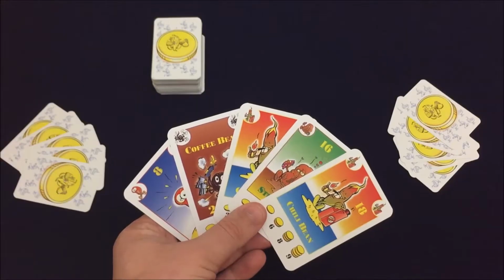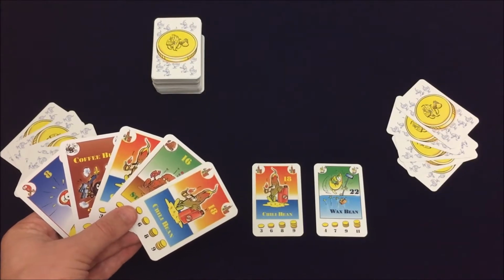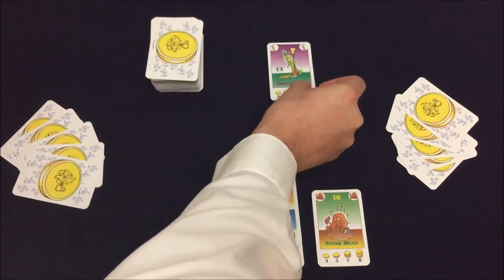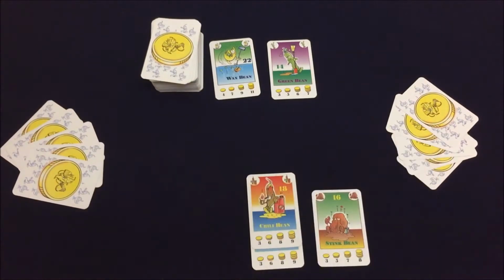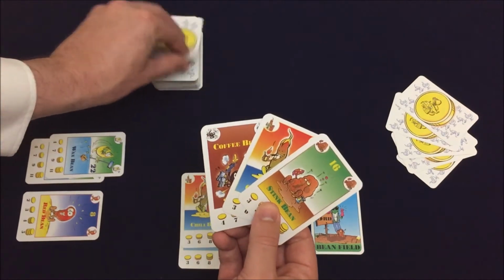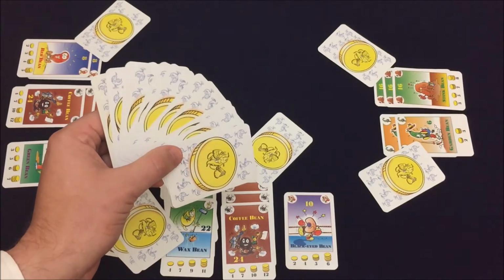Bohnanza - 2 Minute Review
A clear and concise explanation and review of the classic bean trading card game from Uwe Rosenberg, Bohnanza! (6/10 star rating)

Consider supporting our channel by purchasing Bohnanza using this